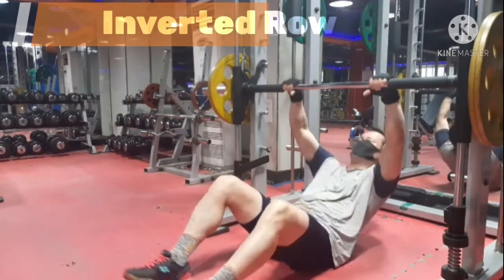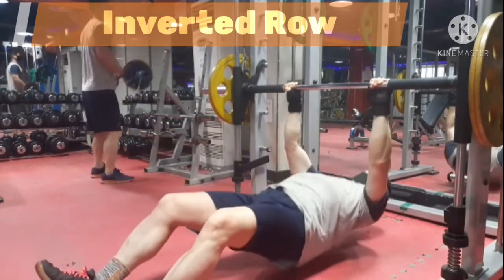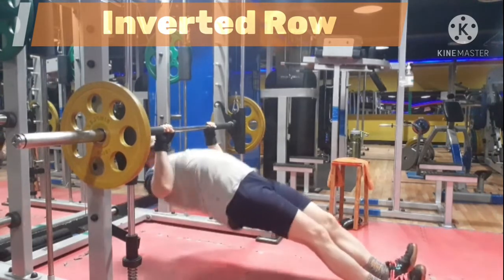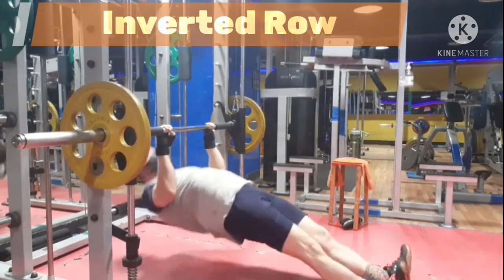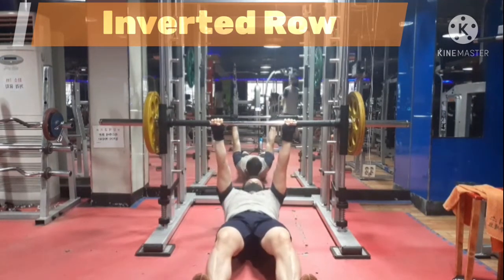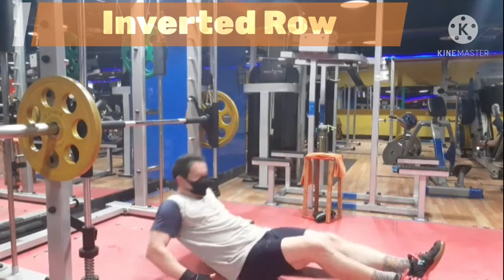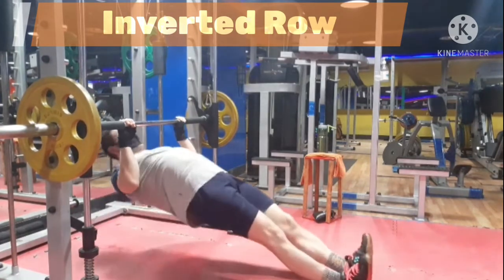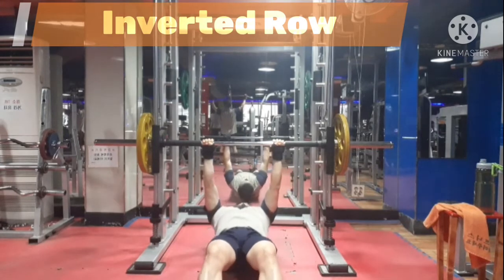How To Do Smith Machine Inverted Row | Back Workout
This video provides how to do smith machine inverted row.